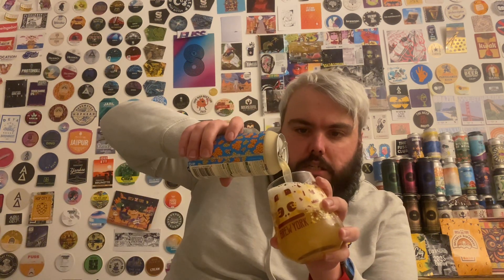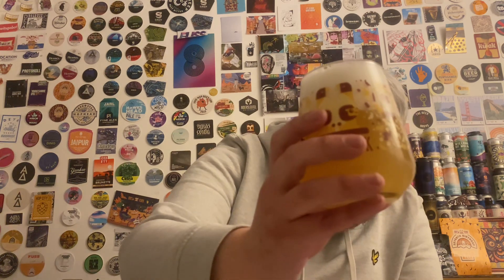Craft Beer Review | Brew York - Hop Sessions 005 | Loral, Motueka & Nelson Sauvin NEIPA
I use the term NEIPA loosely as you could argue 4.5% is far too weak to be classed as that!

Brew York’s blurb about the beer series:
Welcome to the Brew York Hop Sessions. This is an experimental beer series of seriously small-batch brews - and it’s all about the hops. Using their experience and skills our brewing team are trying out different hop combinations on a mission to find their (and your) perfect NEIPA!
So, let us know, which Hop Session is your favourite?